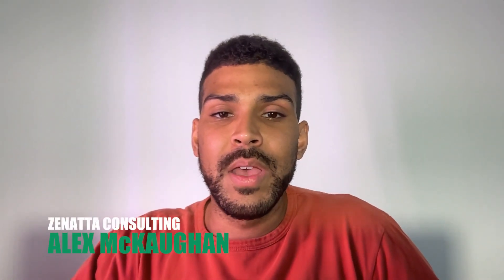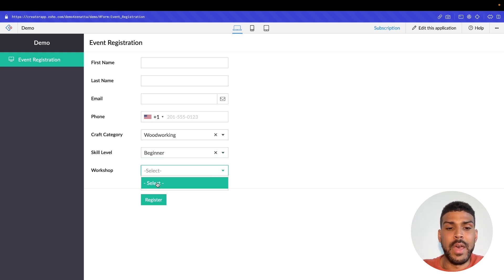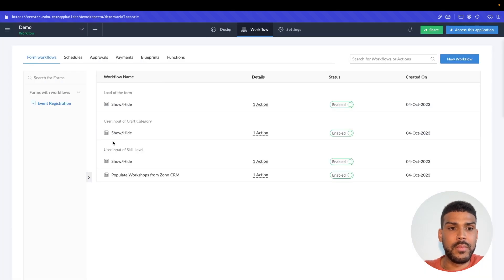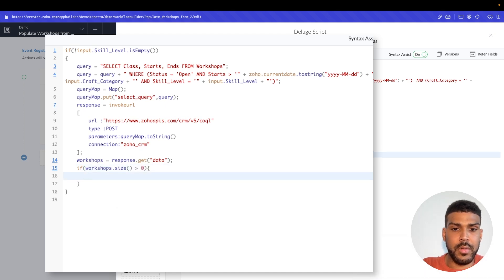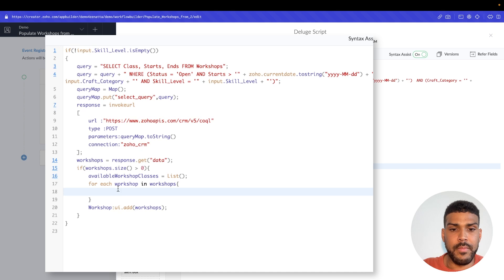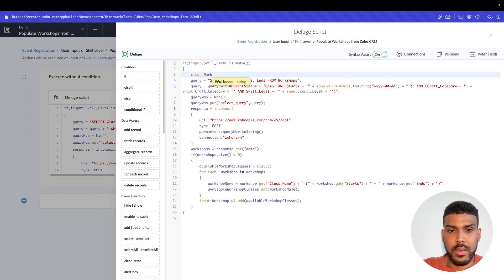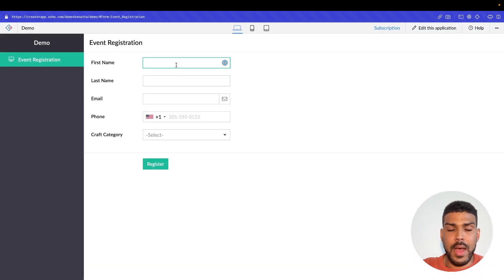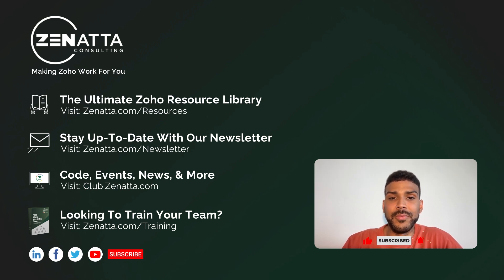Dynamic Picklist Values Using Deluge In Zoho Creator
In this tutorial, we'll show you how to leverage Deluge scripting to dynamically populate dropdown options from Zoho CRM into your Zoho Creator forms.

Here is the post in Club Zenatta with the sample Deluge code to get you started:
Dynamically Populating Dropdown Values in Zoho Creator